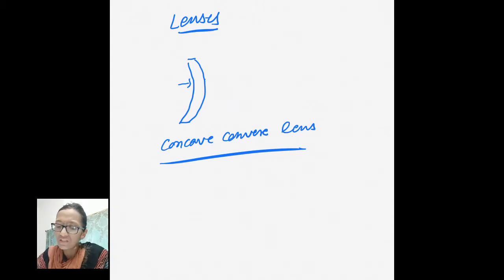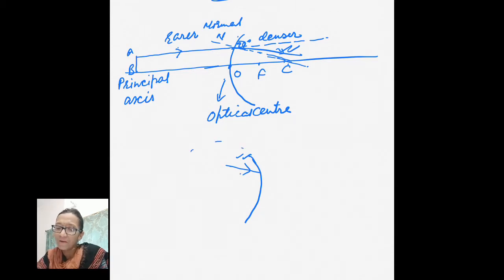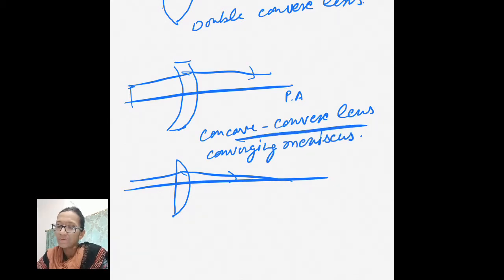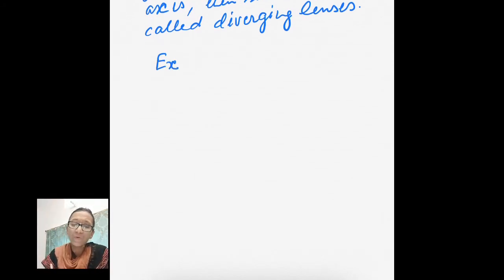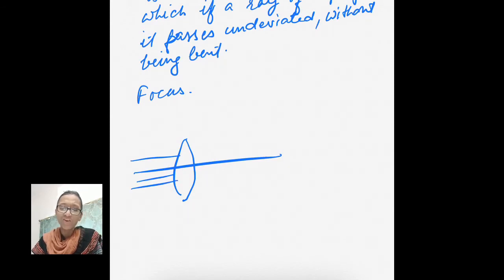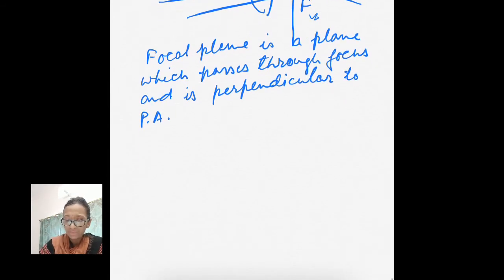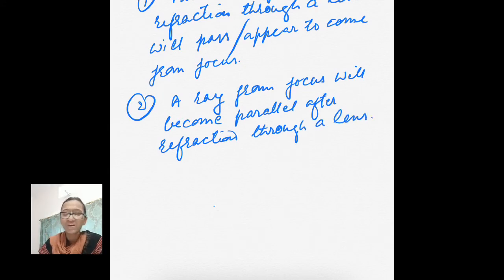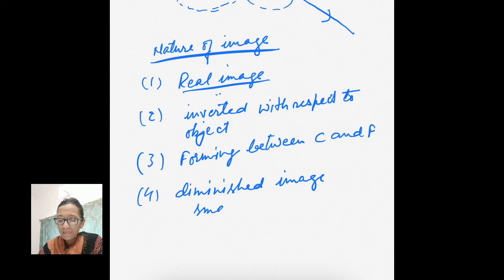Class 10 Refraction , lenses concept,ray diagram